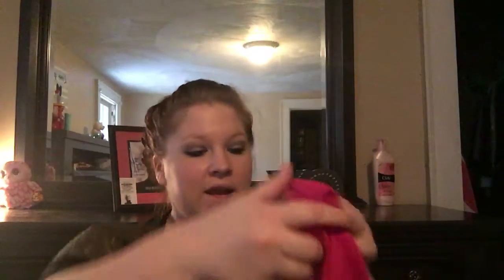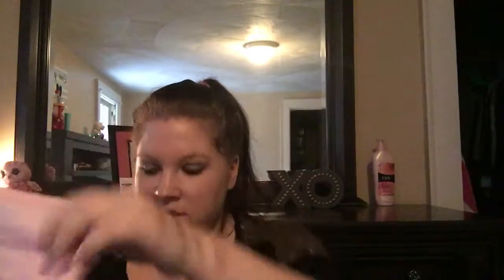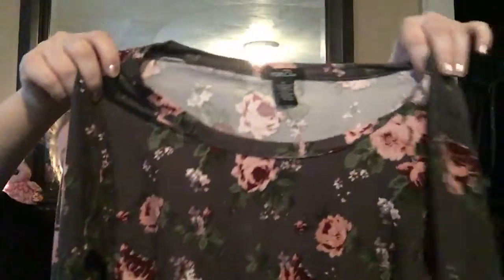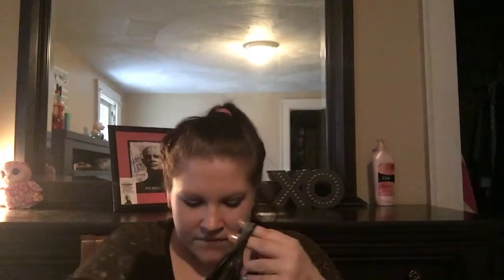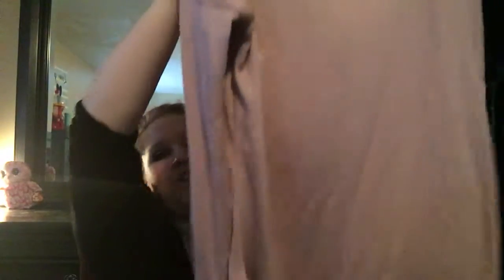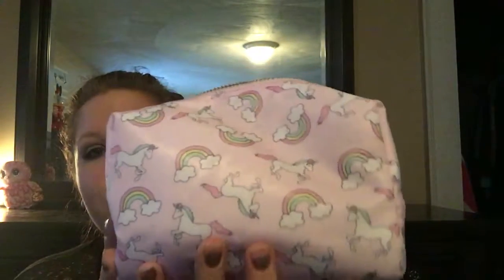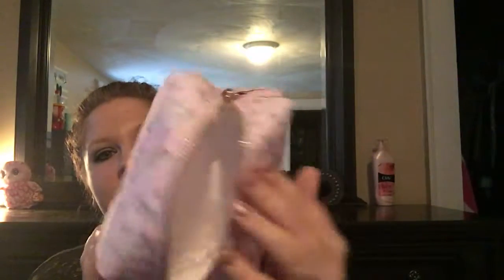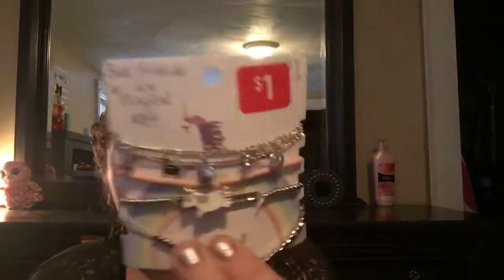Mall Haul Part 2 Crazy 8 & Rue 21